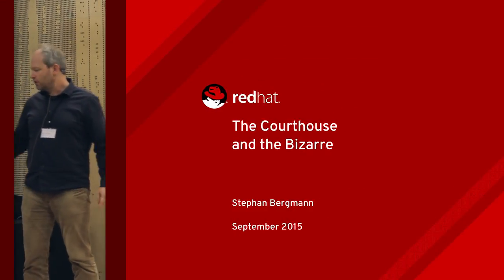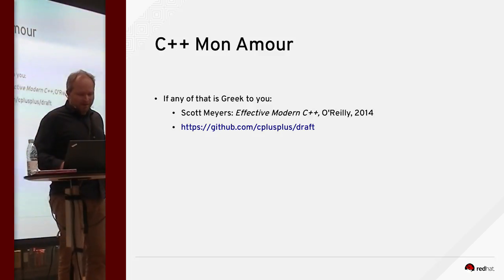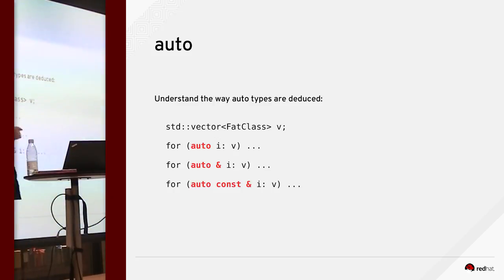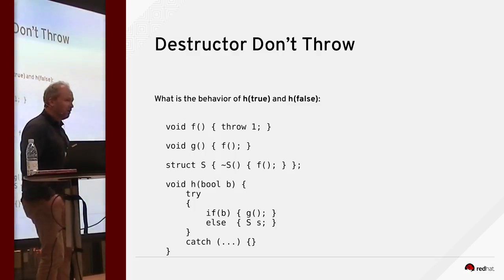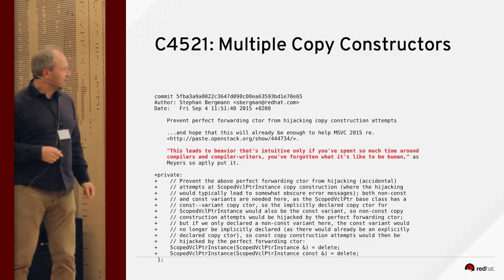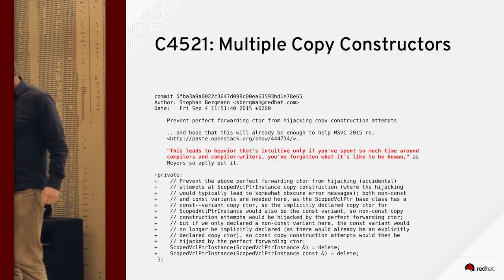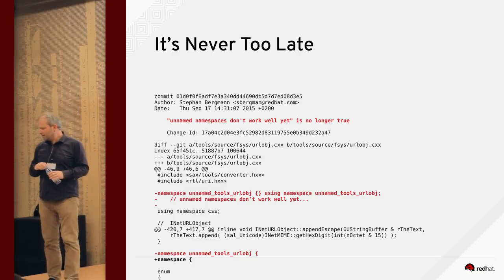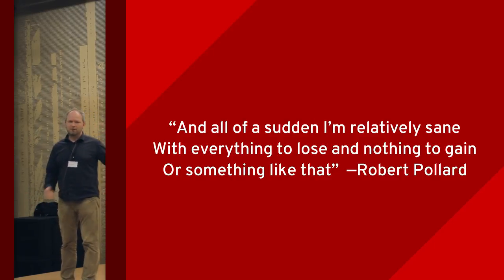The Courthouse and the Bizarre (Stephan Bergman)